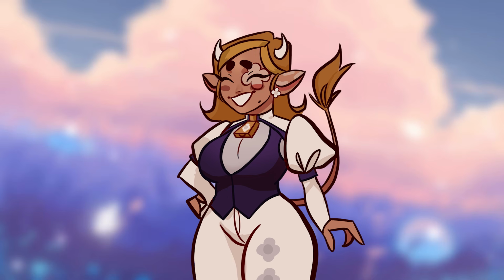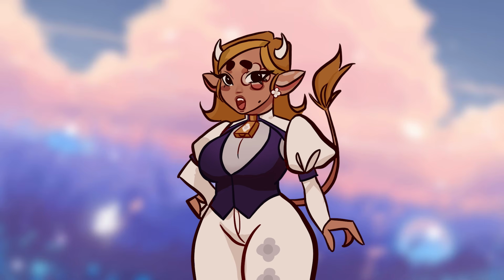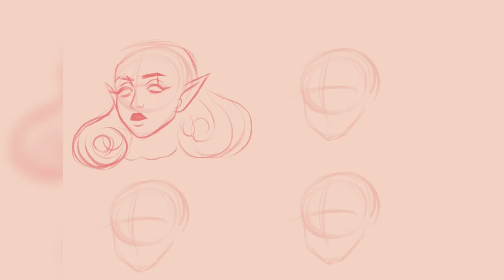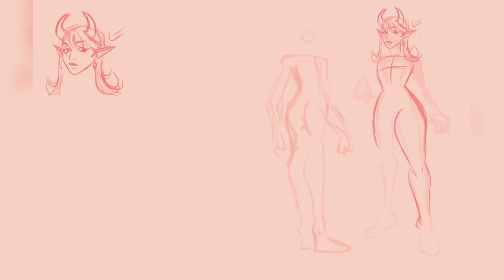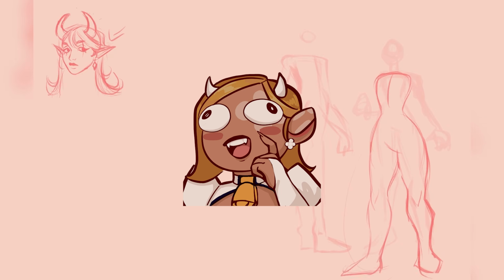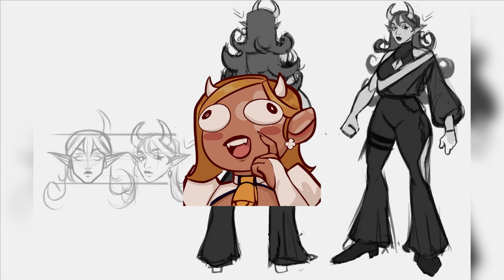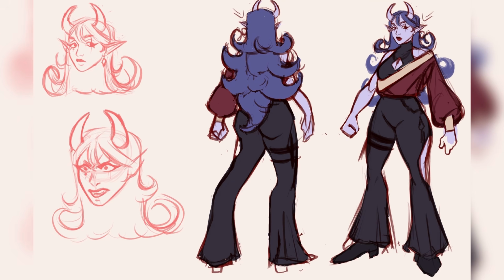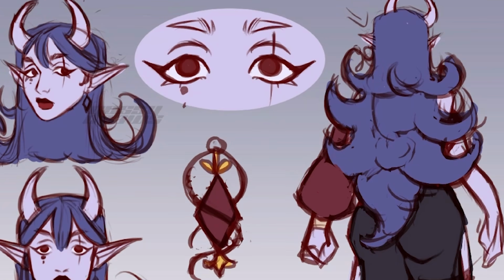Redesigning My OC...Because She Deserved Better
How did I do with the Redesign?